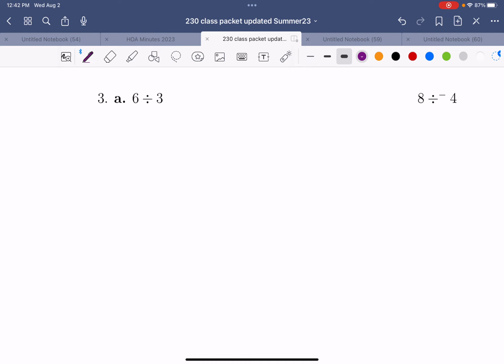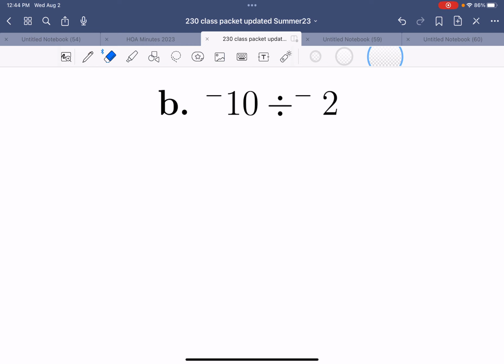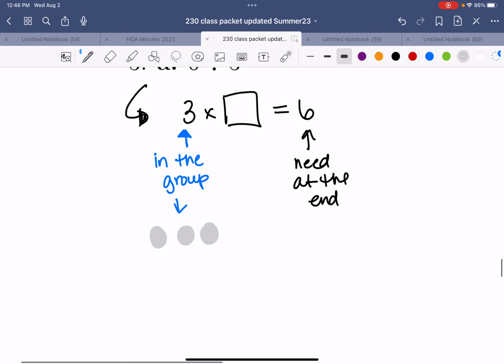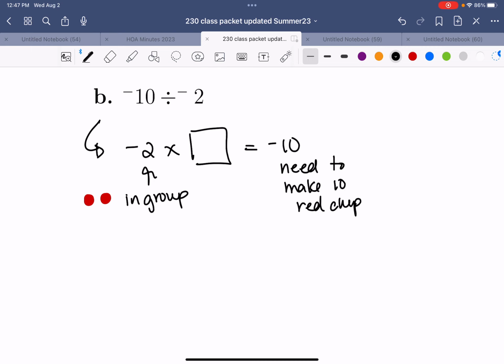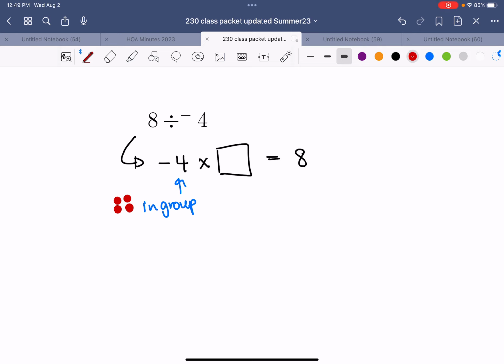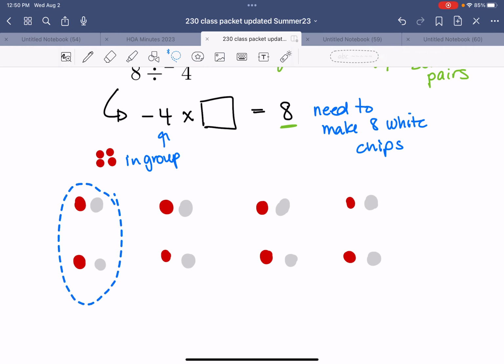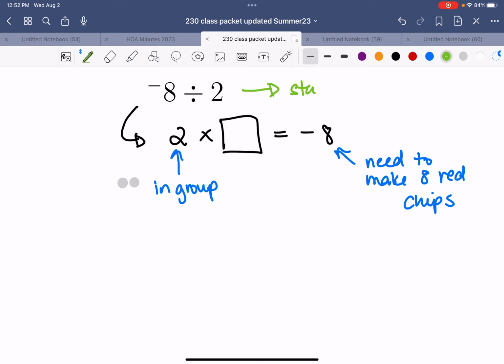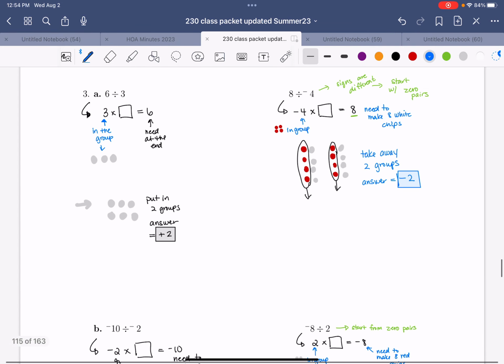230 Lecture 13 division part 1